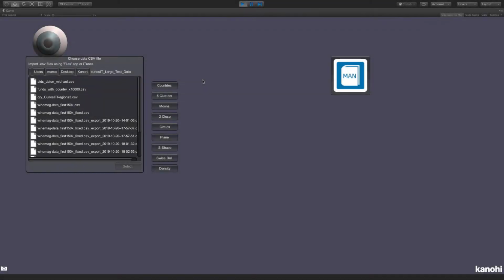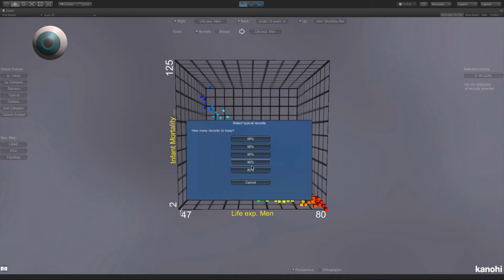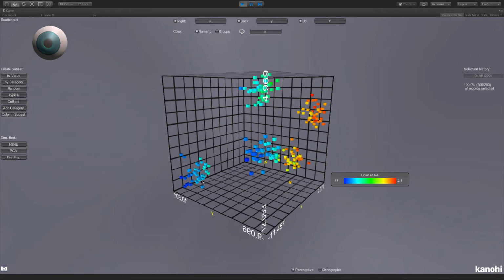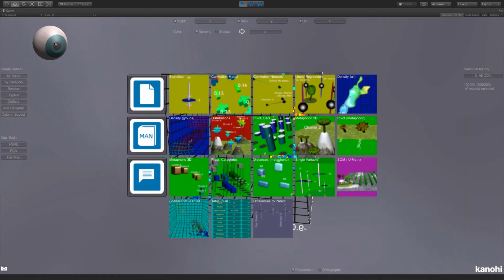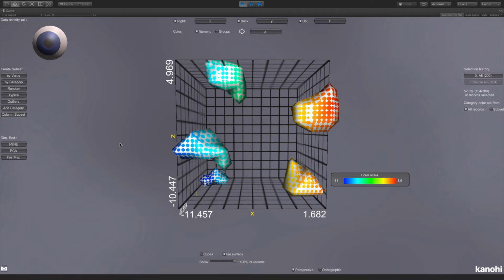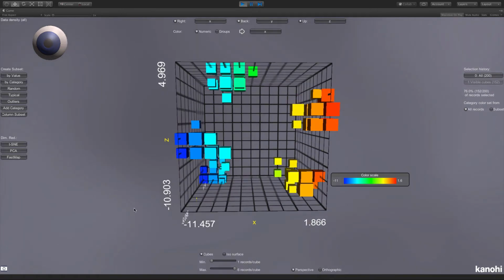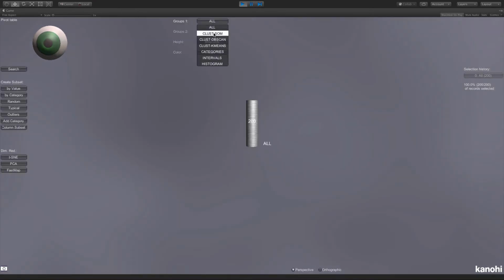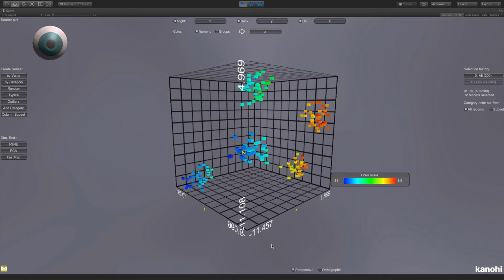Removing outliers with the curios.IT data exploration software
Various methods to remove outliers from your data using the curios.IT data exploration and data mining software. for further information.